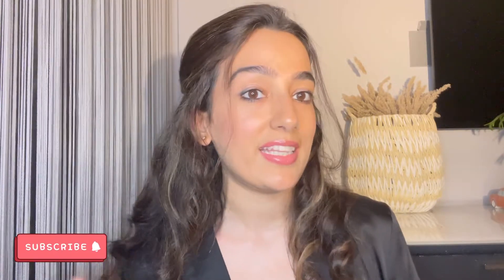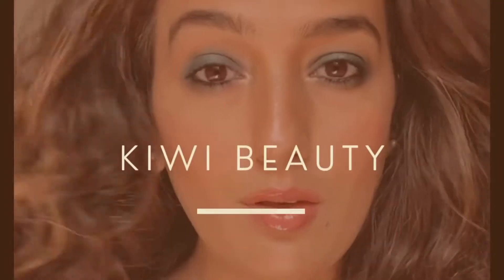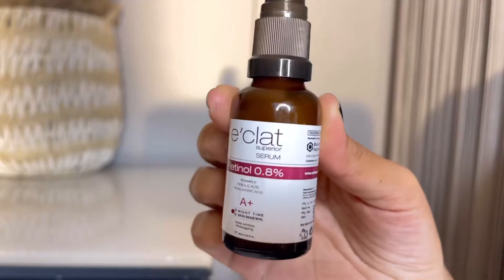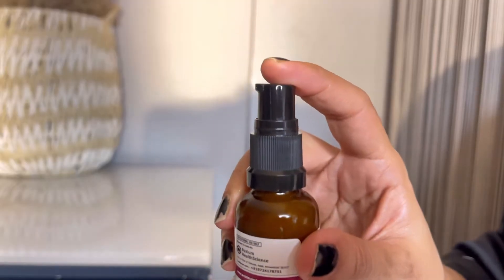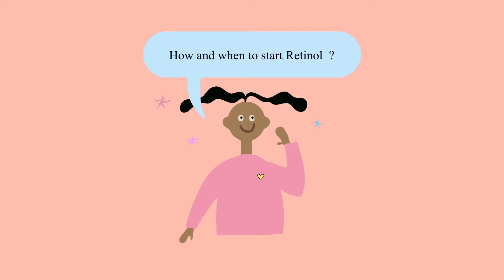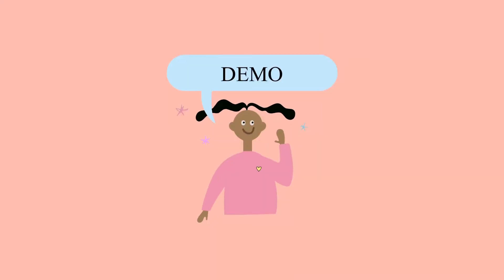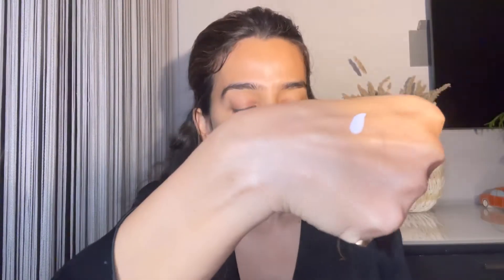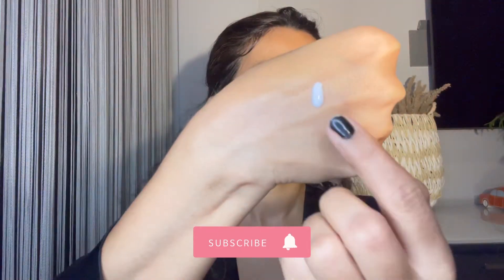Eclat Retinol serum | Pigmentation , Dark Spots | How to use Eclat Retinol | Eclat Retinol Review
Please note:All products I am using in the videos are the products I am loving and using it. I enjoy makeup and skincare and I love to experiment my makeup and skincare products ( for reviews) always. But please not products that work for me ,may not work for you , so always try and check them on your skin before buying or applying .